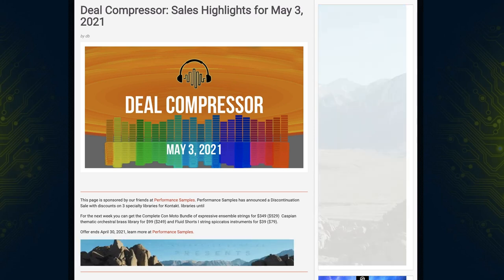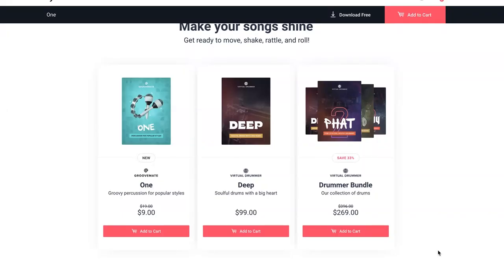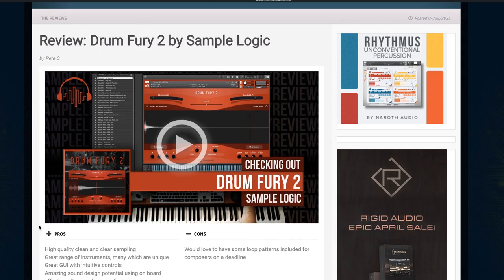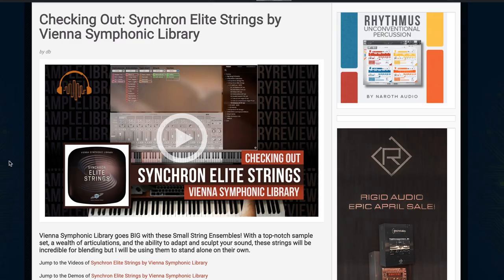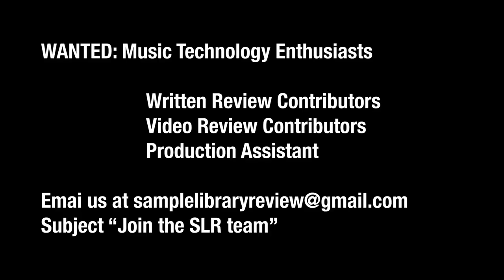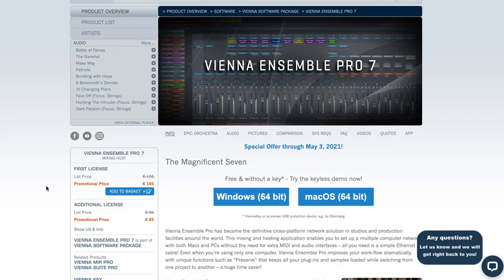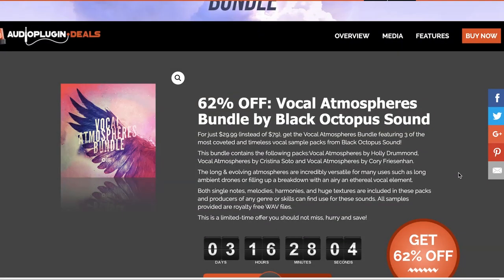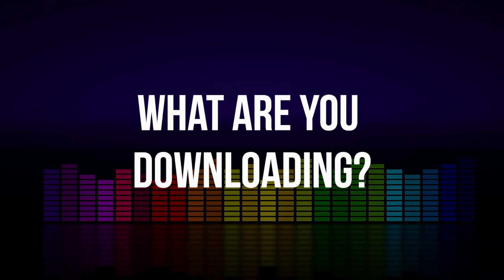Music Software Deals for May 1, 2021 - Deal Compressor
Discontinuation Sale ends April 30, 2021

RELEASE RADAR:
Patina -Orchestral Tools

DOLLAR DEALS
Aztec Death Whistle by Soundiron

LATEST DEALS ANNOUNCEMENTS:
Performance Samples Sale

PLUGIN DEALS:
DelSane by Rob Papen

FEATURED FREEBIES
Podolski Geo by The Very Loud Indeed Co